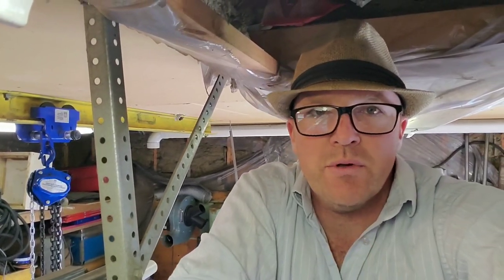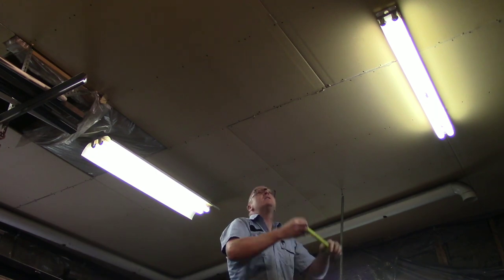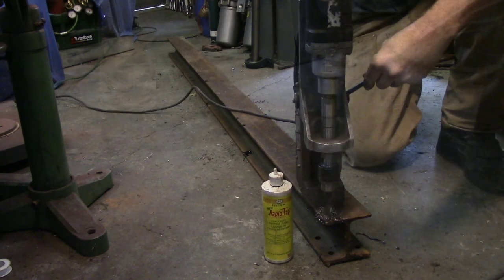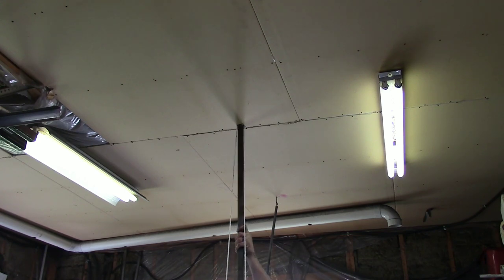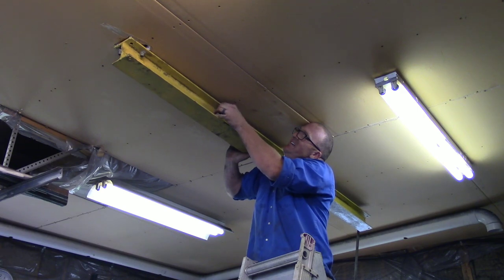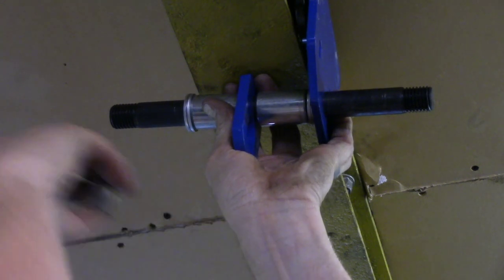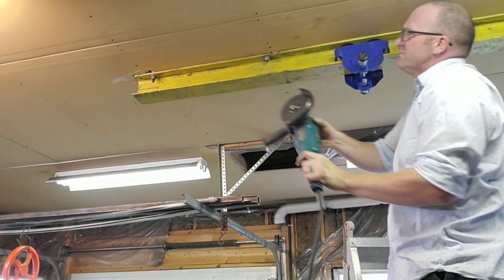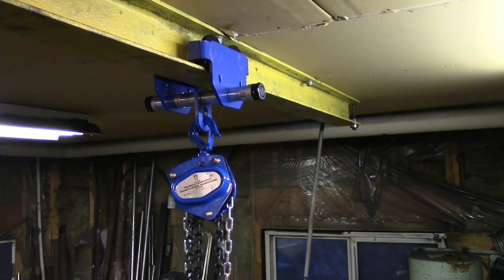Easy Hoist Crane build for the Shop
Installing a small overhead crane in my shop that will lift sheet metal onto the plasma table.  I have rated it at 300 lbs. at a 4:1 safety ratio. This idea taps into the existing structure of my shop and was very simple to install.

 This is how I do it and do not recommend you do it the same way.  Your building and needs will be different and the purpose of this video is for entertainment only.